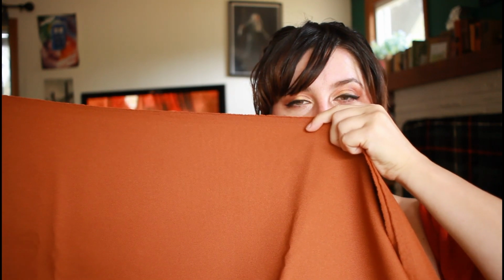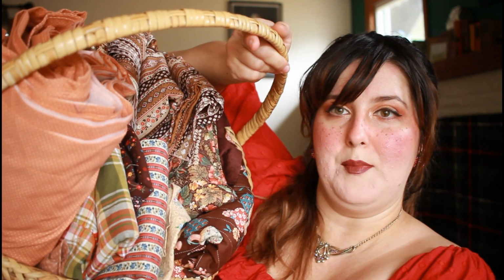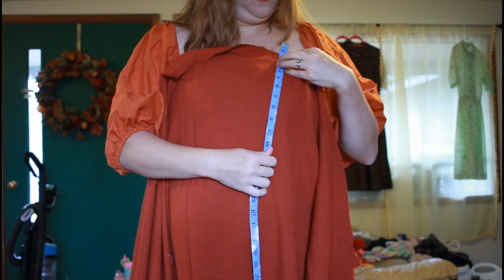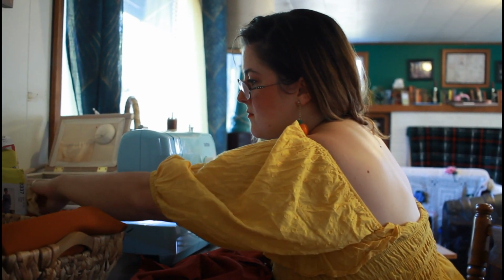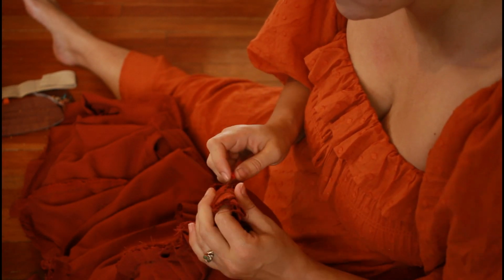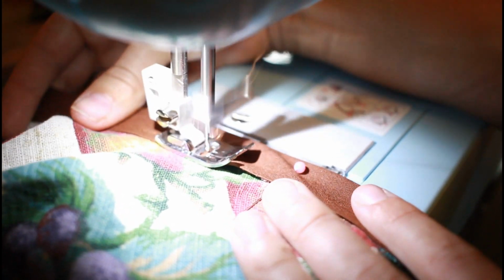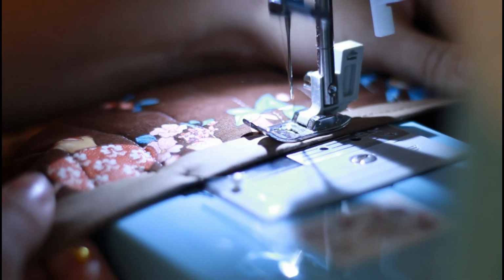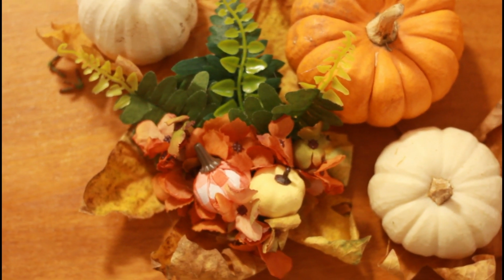Sewing Autumn Clothes Based on YOUR Suggestions!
I made clothes based on YOUR suggestions, and it went something like this. HAPPY OCTOBER FIRST! I didn't think I was going to complete this video in time but I'm SO happy I did. Over on Instagram I asked all of you for fall aesthetic suggestions intending to make a styling video, and then decided... why not SEW those clothes instead? So here we are! Me, being a chaotic hobbit for thirty minutes straight, basically.